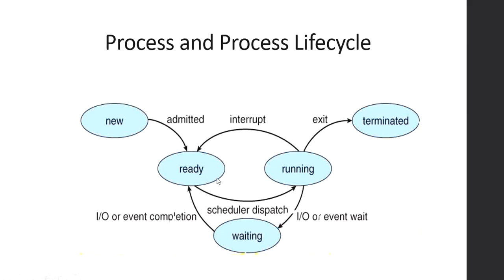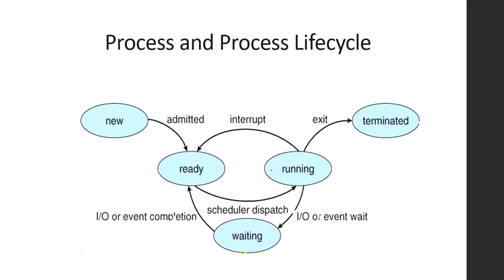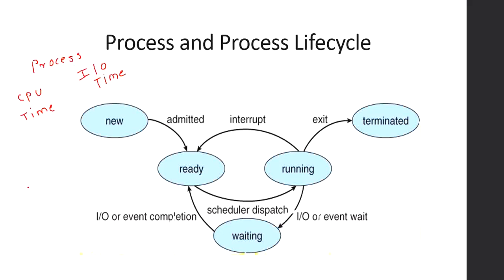Process and Process States in Operating System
This Video Explains The Concept Of Process and It's Different Stages In Operating System